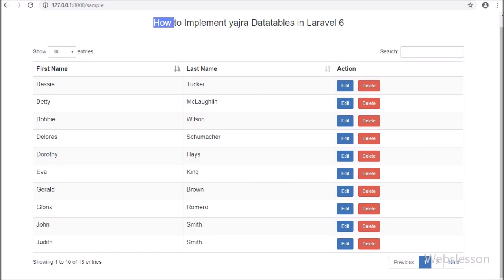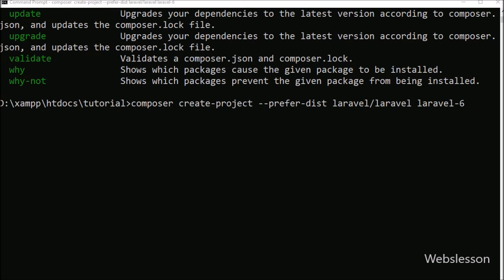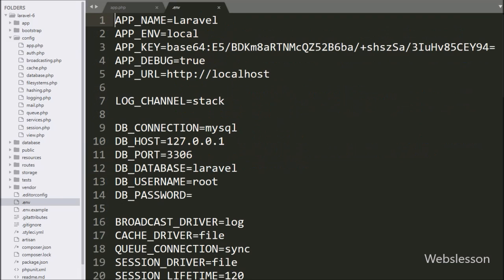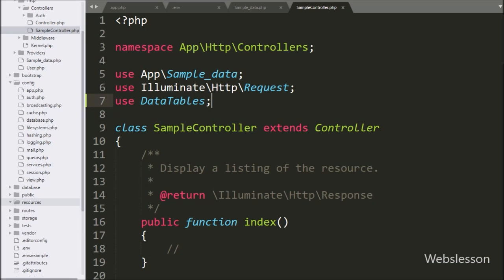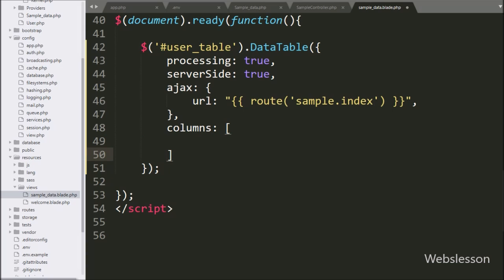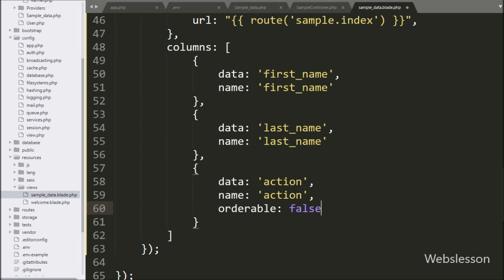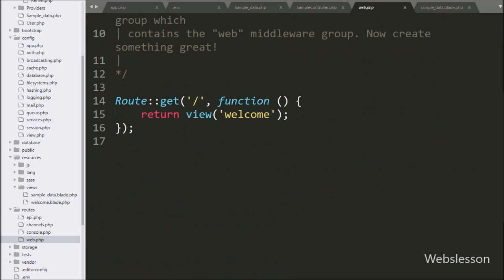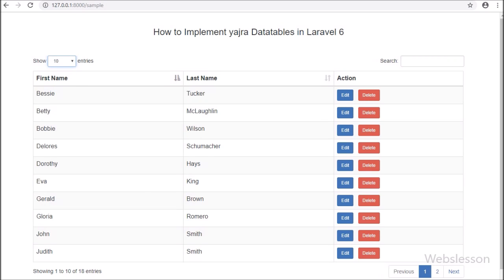How to Implement Yajra DataTables in Laravel 6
Learn How to use Yajra DataTables Package in Laravel 6. How to make Single Page Crud Application in Laravel 6 with Yajra Datatables and Ajax. How to implement DataTables server-side processing in Laravel 6. How to install Yajra DataTables with Laravel 6 Application.